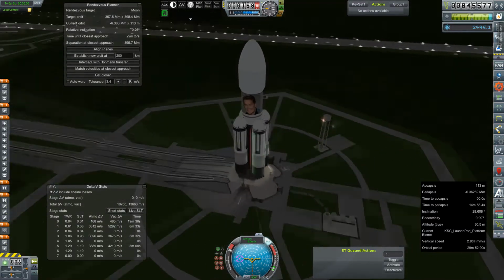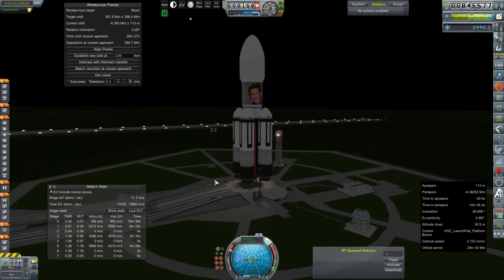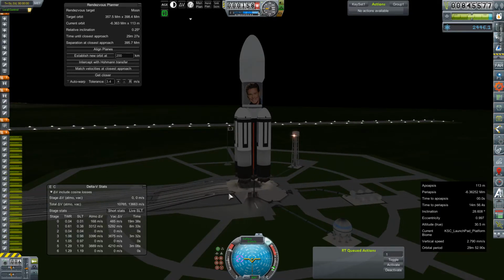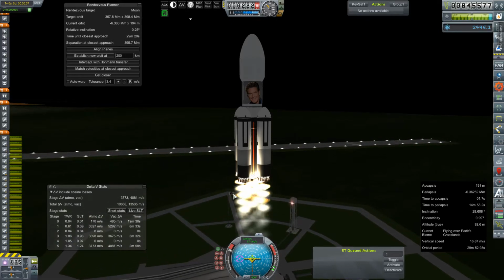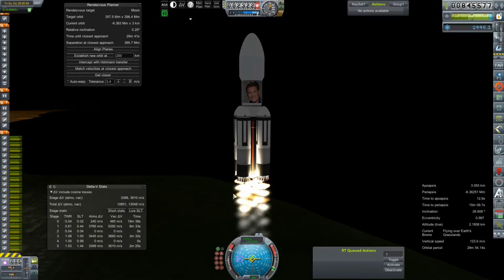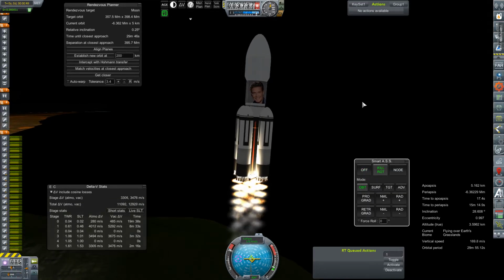KSP RP-0 #580 Lunar Orbit Hotel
Deployment of our first Lunar Orbital Hotel / Retirement Community

covered by:
SkaDaddyZ

Mod List for this Series:

Toolbar
Contract Configurator
Contract Packs
Custom Barn Kit
Deadly Reentry
Diazo
Dmagic Utls
Engine Group Controller
FAR
Firespitter (core)
Kerbal Renamer
Kopernicus
KSC Switcher
MagiCore
Infernal Robotics
MainSailor
PlanetShine
Procedural Fairings
Procedural Parts
RCS Build Aid
Real Chute
Real Fuels
Real Heat
Realism Overhaul
Real Plume
Remote Tech
RP-0
RSSVE
Scansat
Scatterer
Ship Manifest
Smoke Screen
Solver Engines
StretchySNTextures
SXT
Taerobee
Test Flight
Texture Replacer
Thunder Aerospace
TriggerTech
TweakScale
VenStock Revamp
ModuleManager